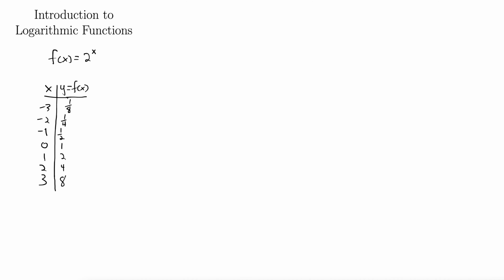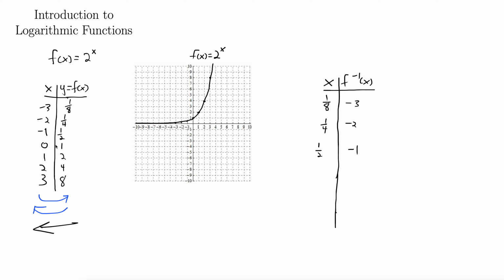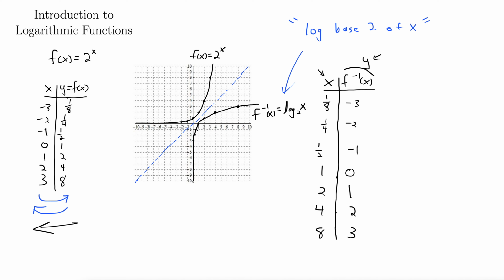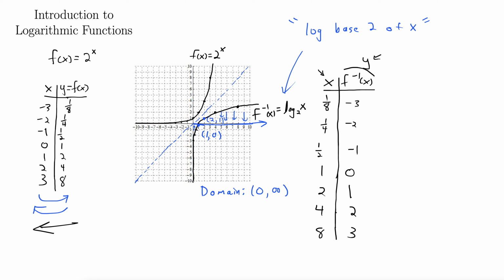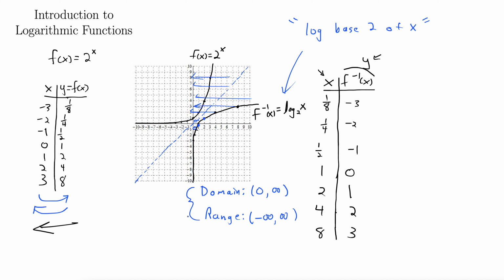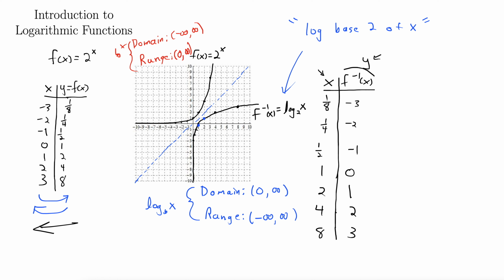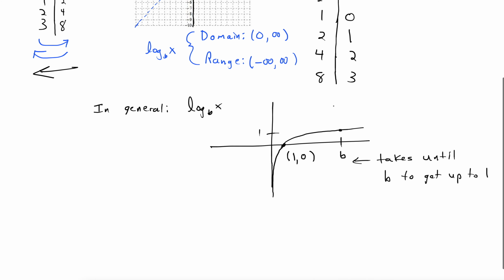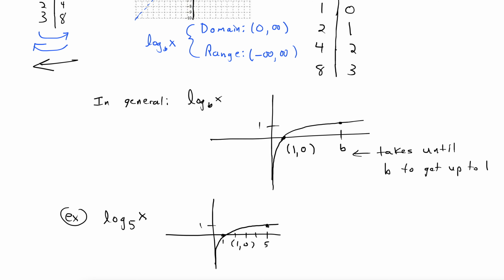Introduction to Logarithmic Functions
This video introduces logarithmic functions by graphing an exponential and its inverse function (logarithmic function) on the same set of axes.  The symmetry is noted and celebrated.  Additionally, the domain and range are given along with a general method for graphing any logarithmic function.